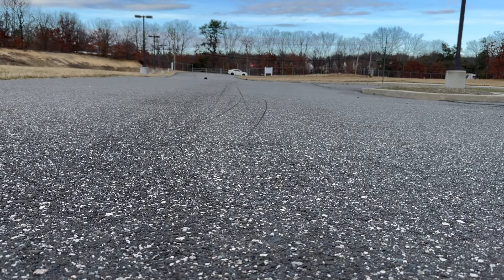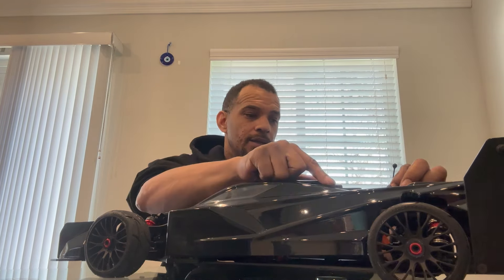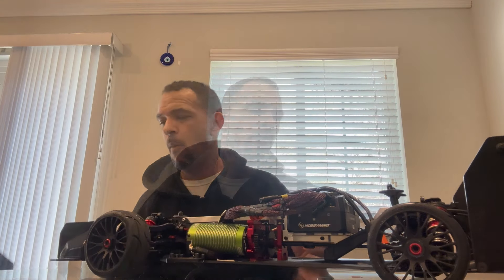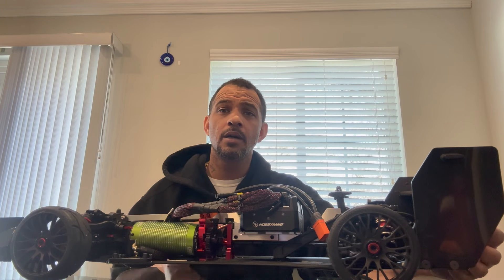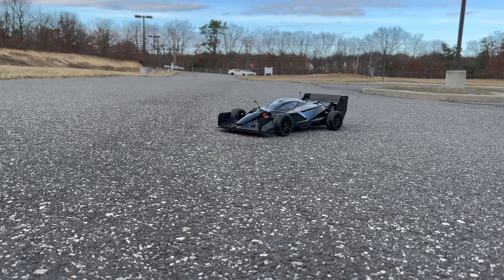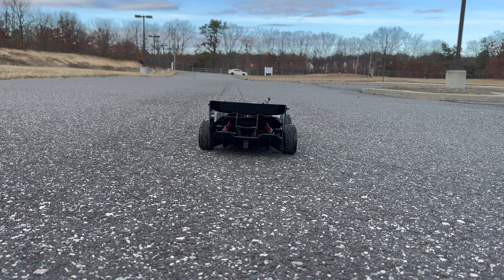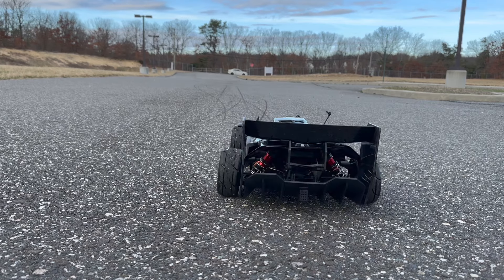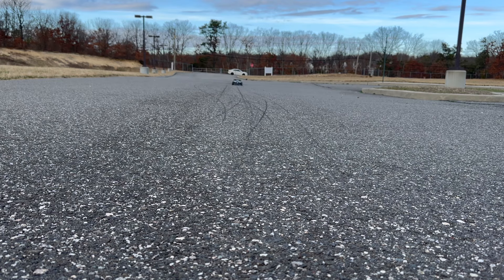Arrma Limitless - Test Run with The Max4 ESC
Hey Rockside Fam, I wanted to let everyone know that there is a sale on the limitless in case you wanted to grab the chassis before the sale ends. Just remember, this is a rolling chassis.
I took the infraction out for the second time to do some test runs in order to see what kind of tuning I needed to do on the car for future speed runs and drag racing. I used the hobbywing max4 for the ESC, which I love and it exceeds my expectations. If you have any questions or comments, hit me up.